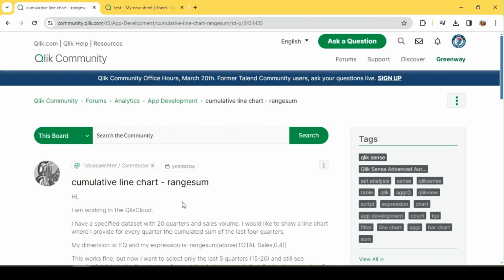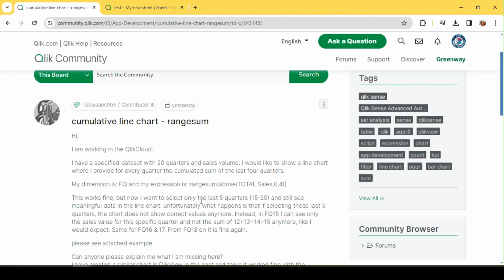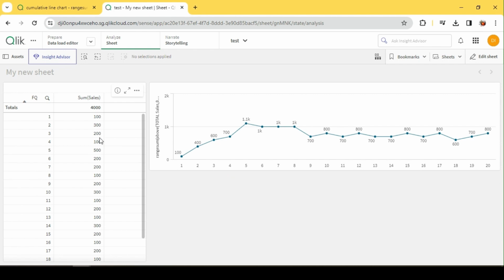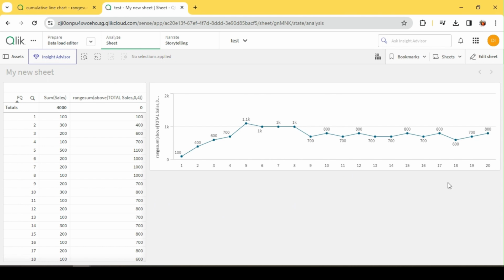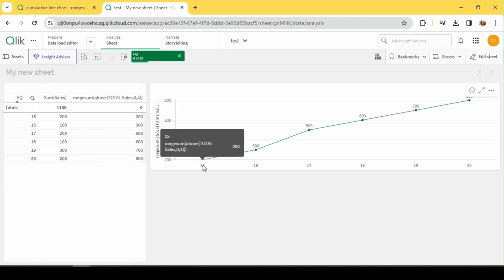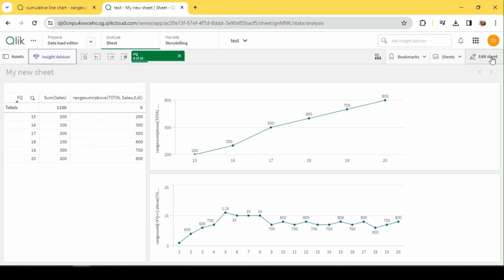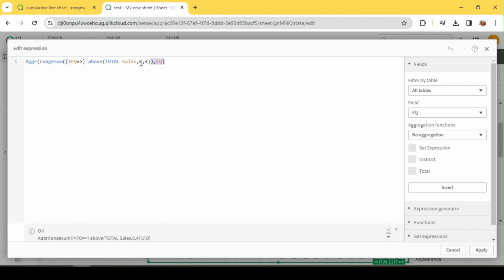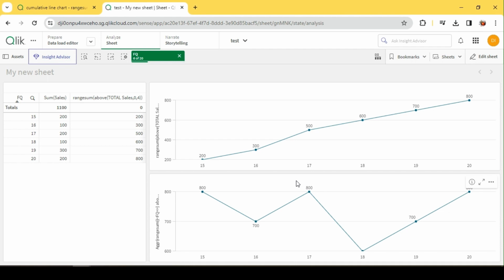Cumulative Sum Using Range Sum , Above & AGGR Function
Cumulative Sum by Quarter Using Range Sum , Above & AGGR  Function .
We will understand the problem statement and come up with a solution.
Running or Rolling Sum. Ignore dimension field selection.